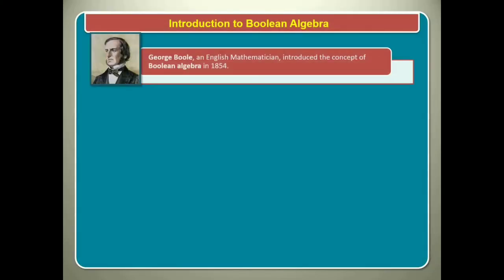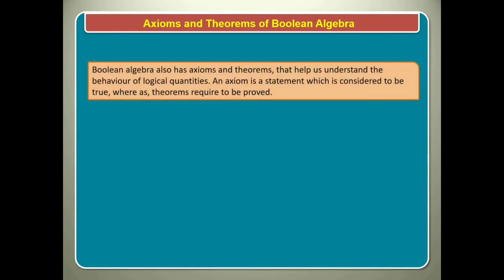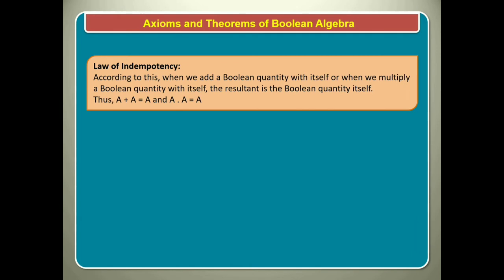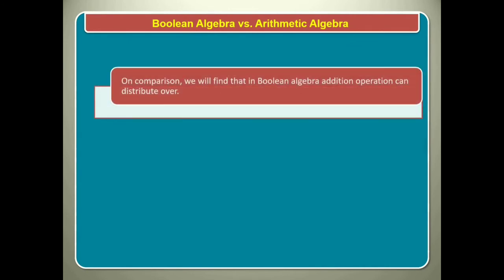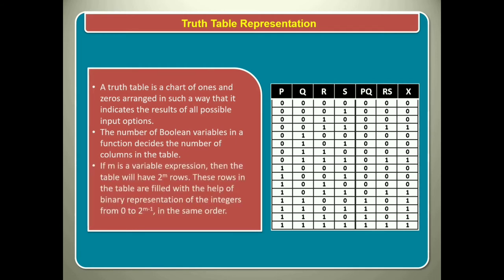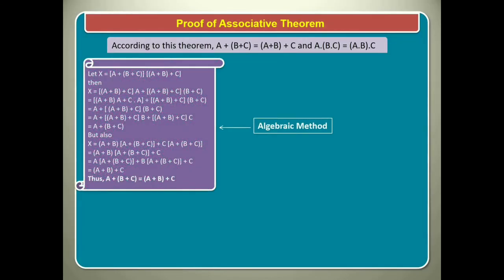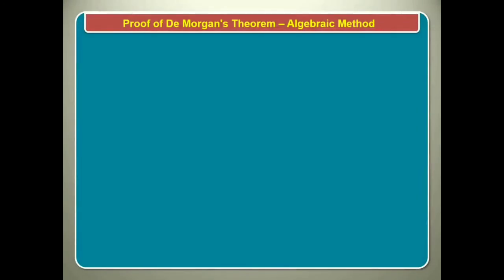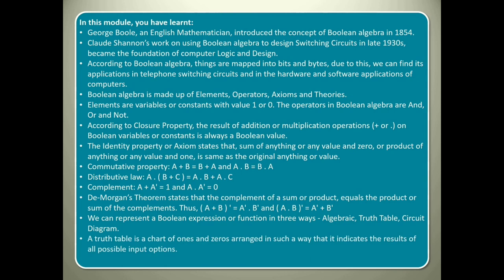Introduction to Boolean Algebra | Guide for Beginners | Computer Science with Python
After "Learning to use SQL" now its time to introduce ourselves to Boolean Algebra | Guide for Beginners | Computer Science with Python - Chapter 12 - CLASS 11 & 12 - CBSE / ICSE / IB / STATE - B.TECH / IT / SOFTWARE etc: (Full Basics & Theory in 30 Minutes)

From Team
QualityEdu